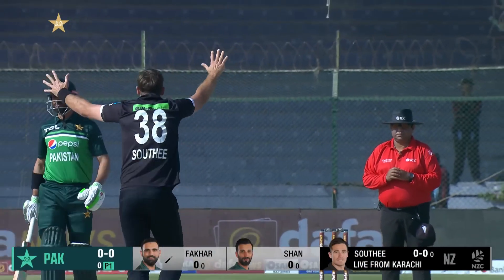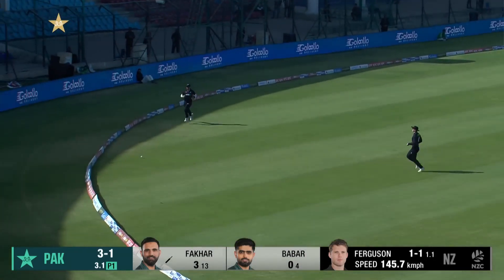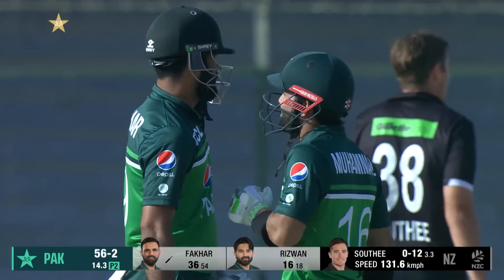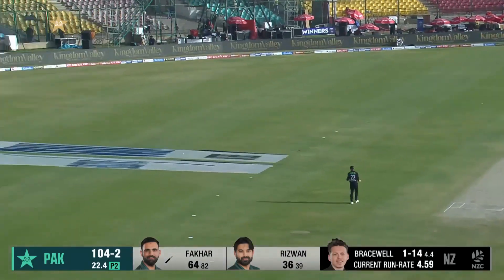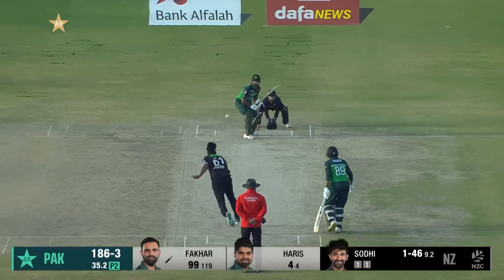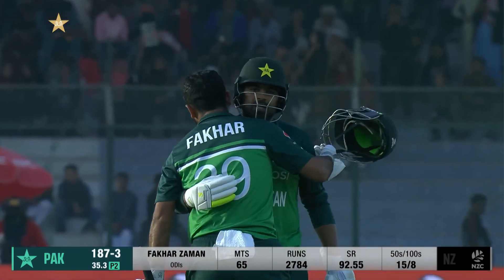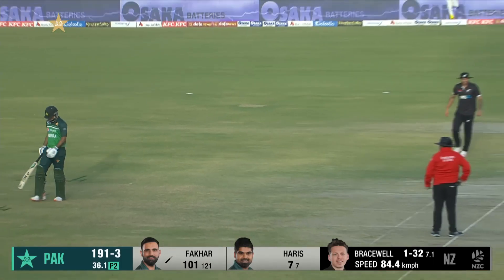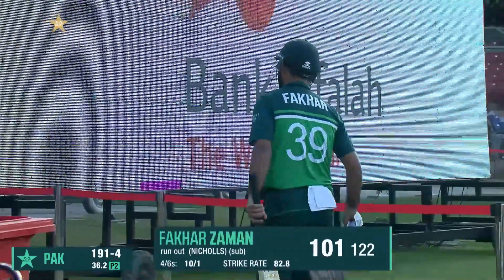Fakhar Zaman is Ready to Hit Another Century 💯 Against Bangladesh in AsiaCup2023 | PCB | MZ2A